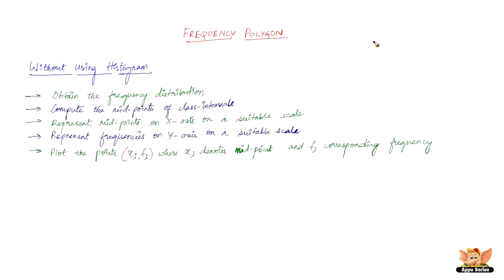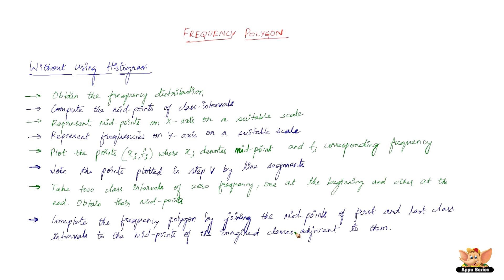How to draw frequency polygon without using histogram ?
This video explains method of constructing a frequency polygon without using histogram.